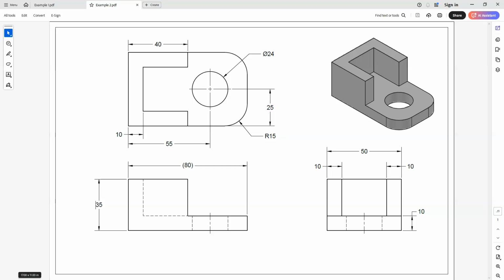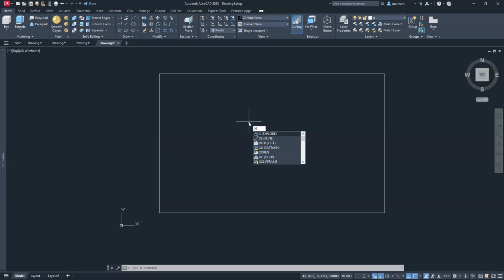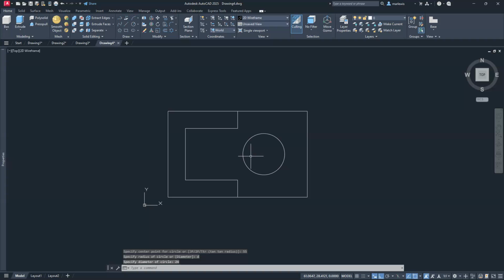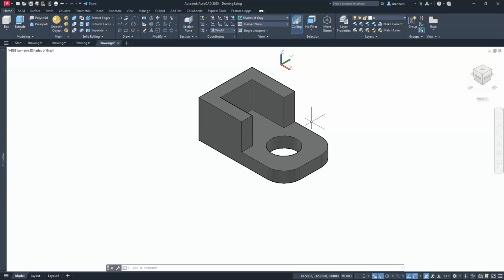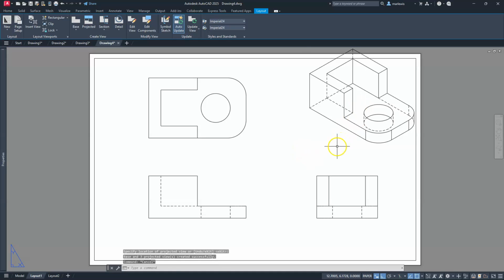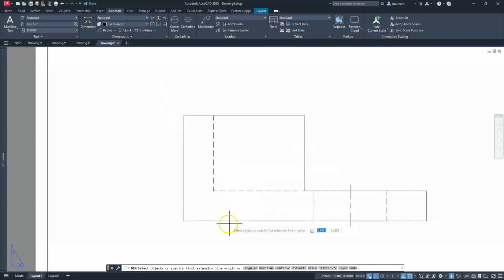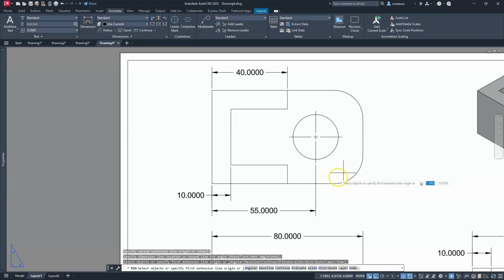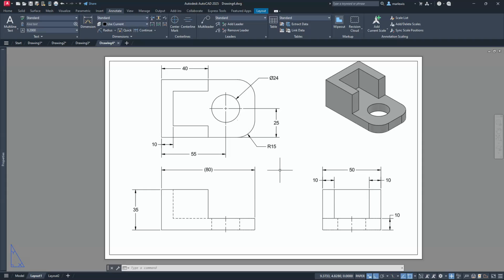AutoCAD 3D - Extruding and Drawing Tutorial